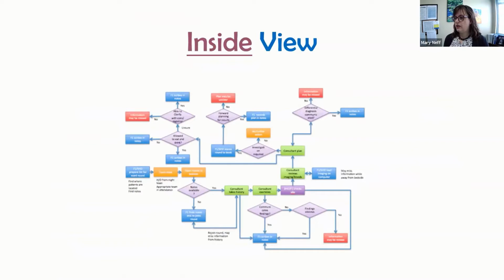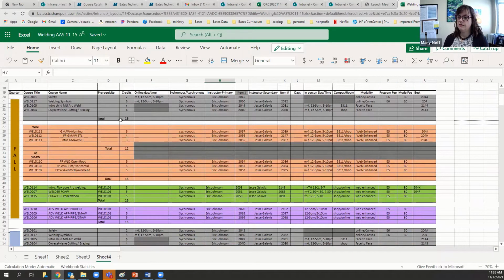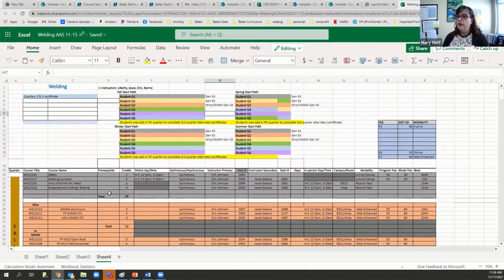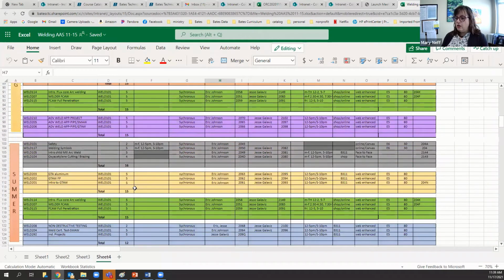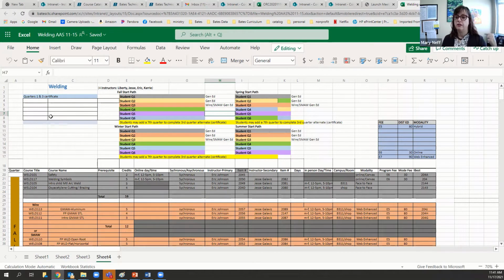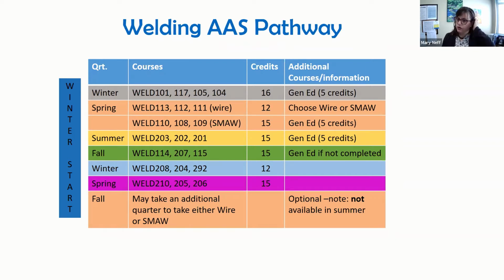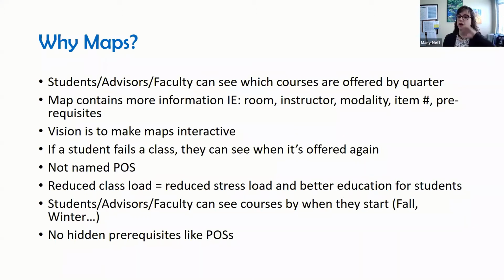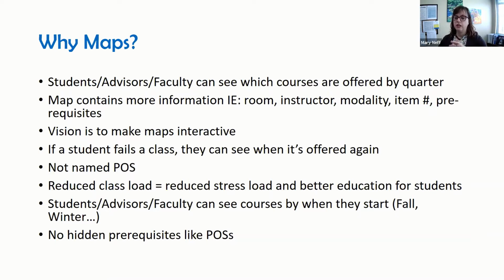Wings & Wisdom - Curriculum Maps